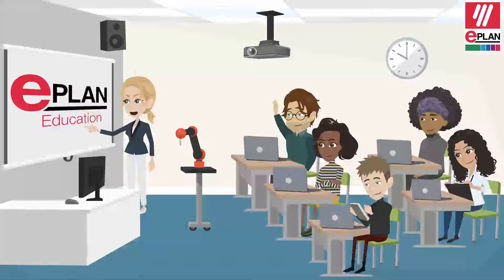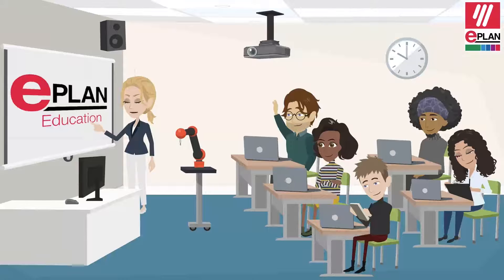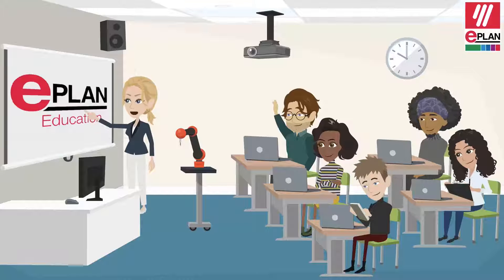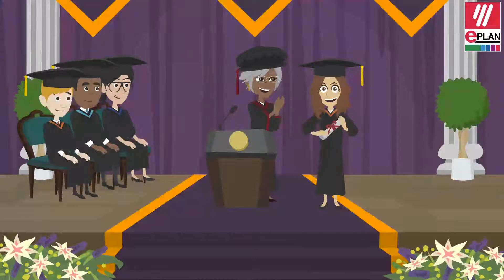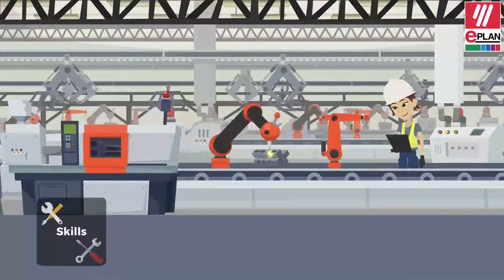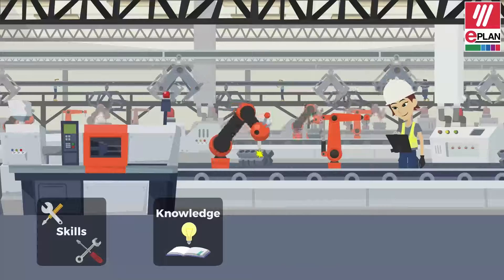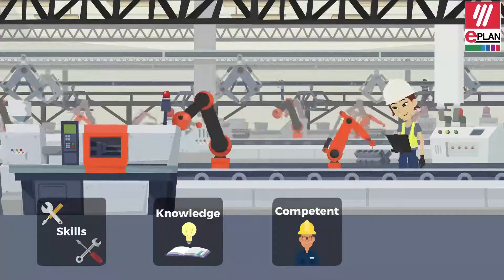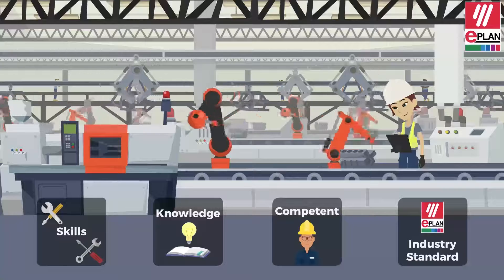What does EPLAN provide students for Education?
Find out more about EPLAN Education.